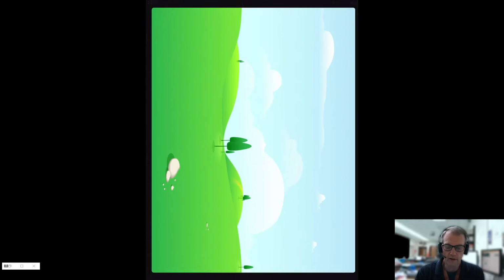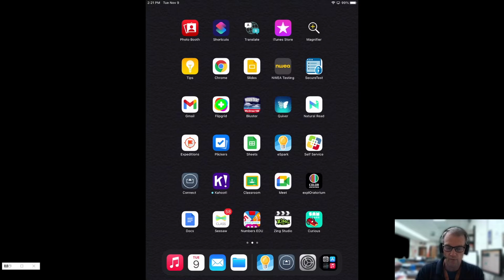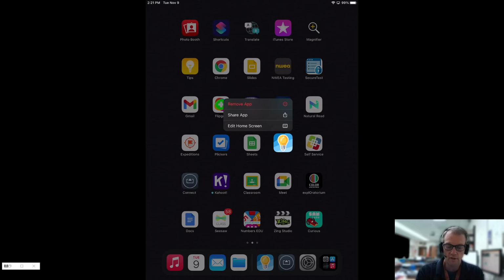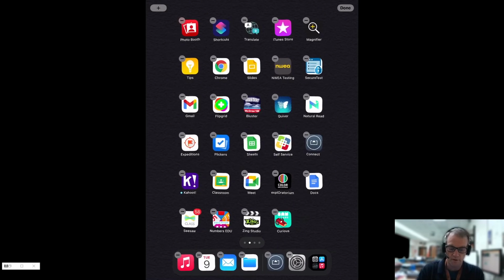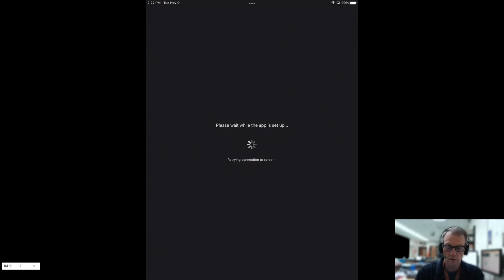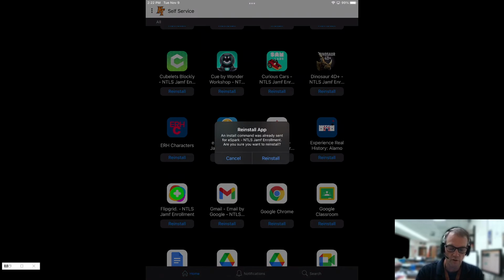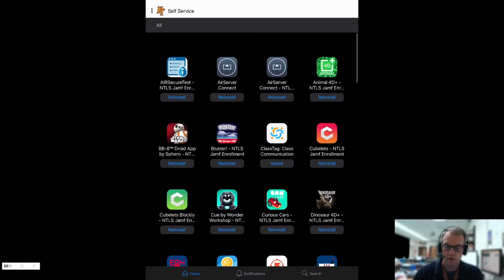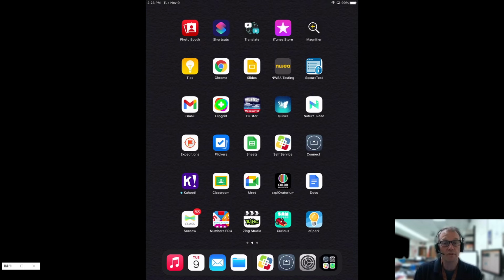eSpark App reinstall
This video covers how to delete the eSpark App (or any app) and reinstall it with Self Service.